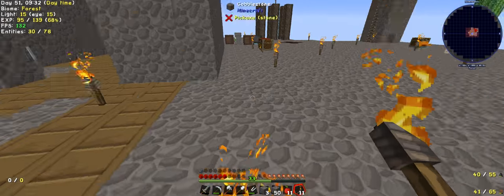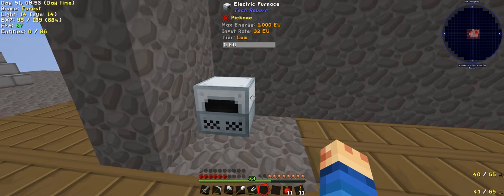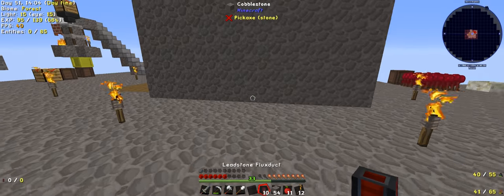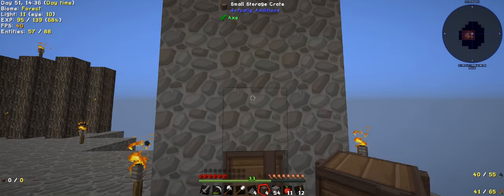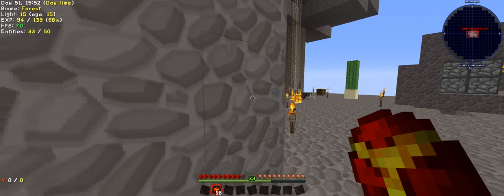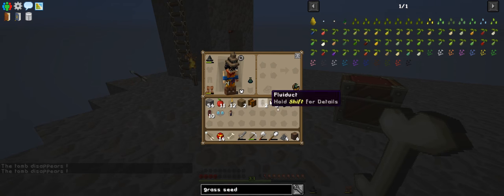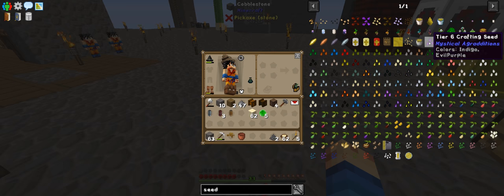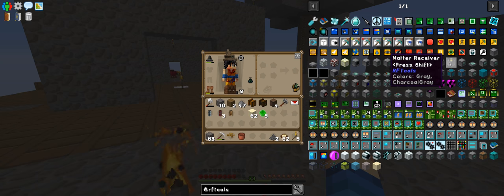Modern Skyblock 2 - Ep25 - Tell Your Mum